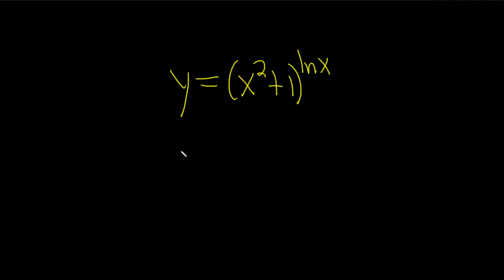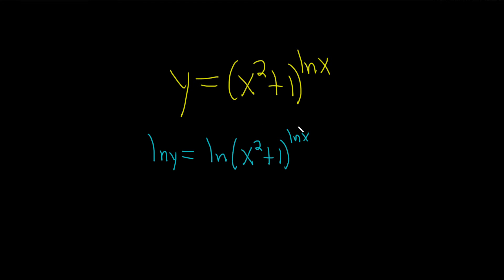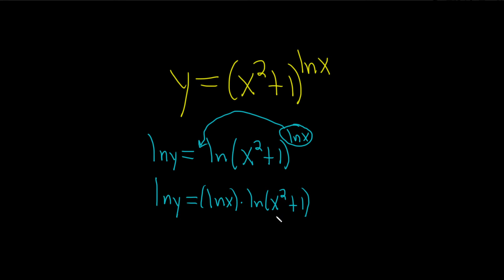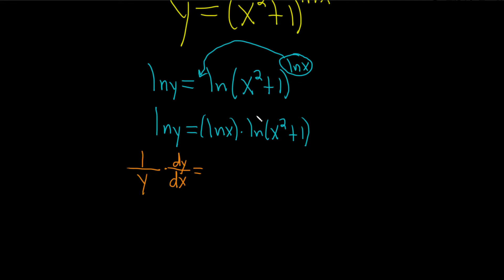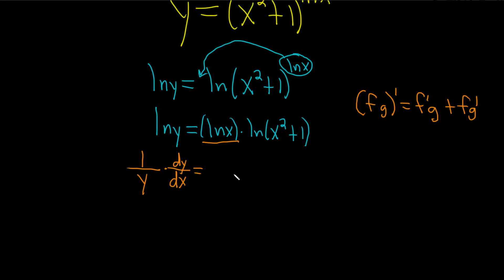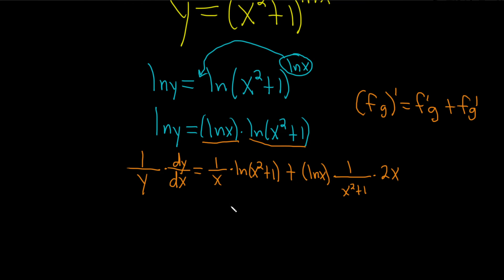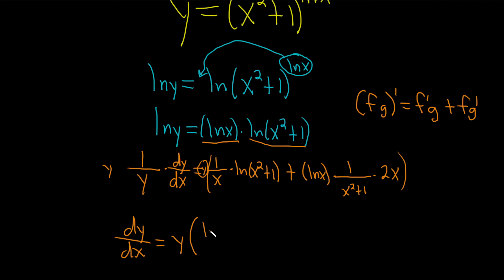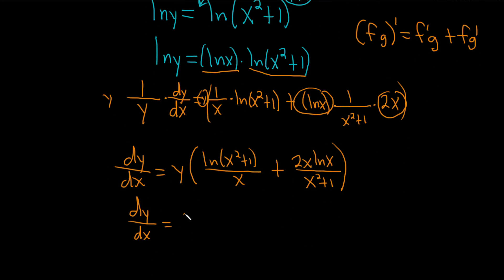Differentiate using Logarithmic Differentiation to Find dy/dx for y = (x^2 + 1)^(ln(x))